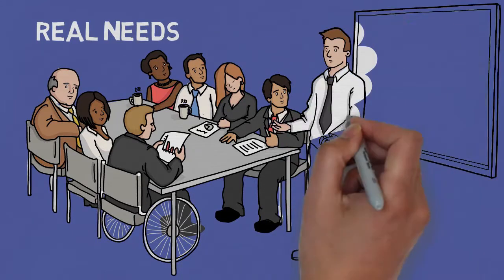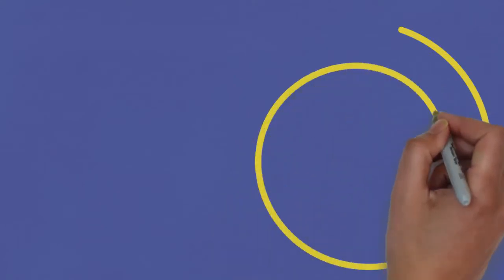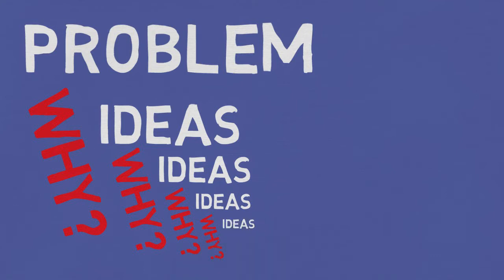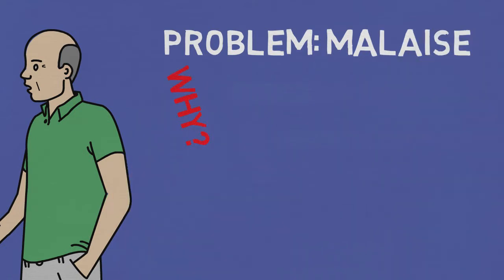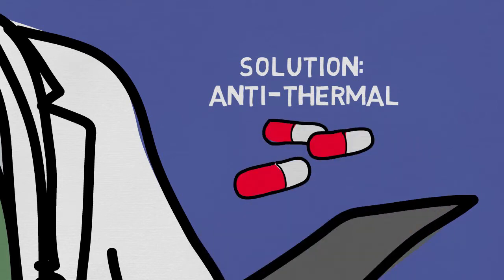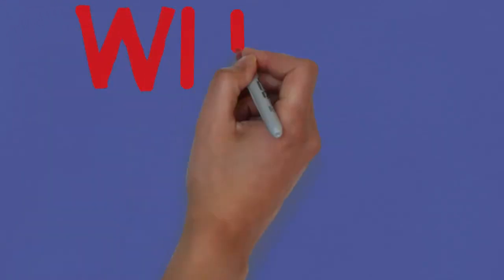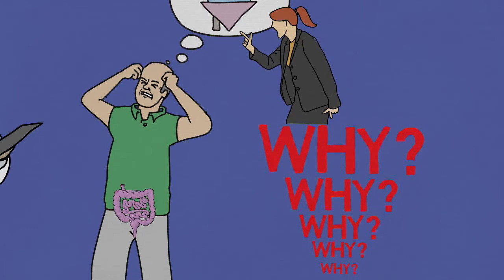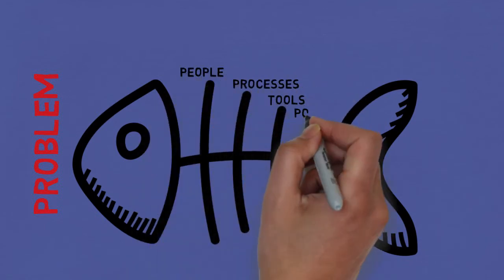The root of the problem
Does your business strive to address the effects or causes of the problems?
The analysis of a problem and the identification of the most appropriate solution can be done in a structured and organized way.
Root cause analysis is a technique that guides us to seek the true source of problems, to solve it properly, and not just deal with their effects.

for a BABOK Guide online course and other related content in an approachable way by The Brazilian BA.